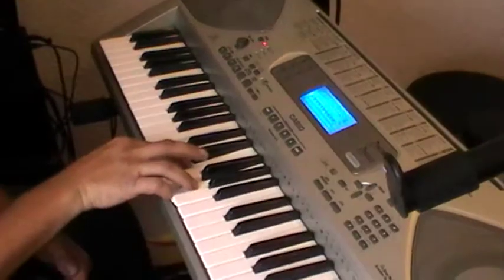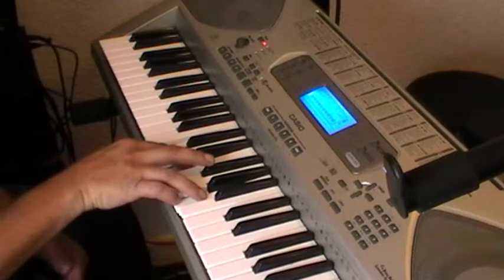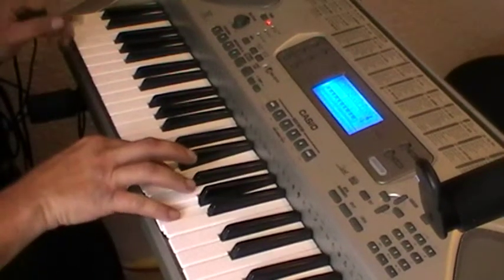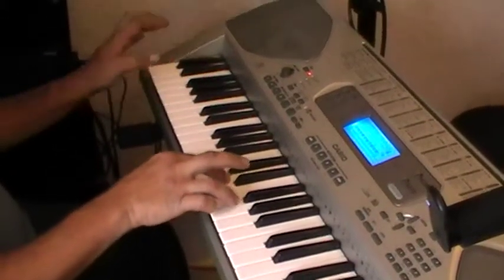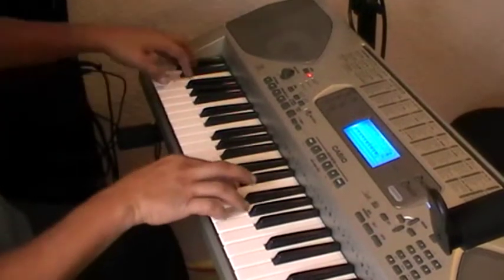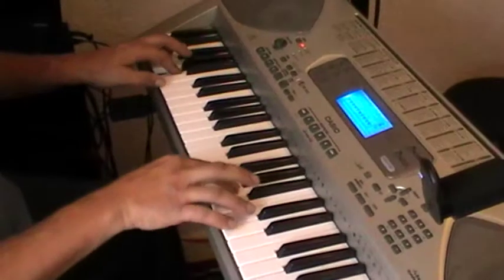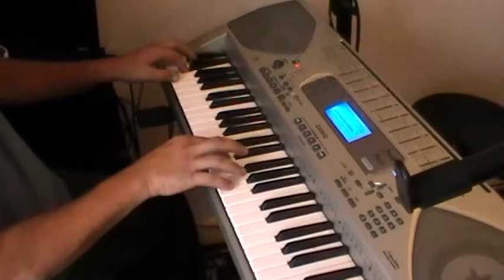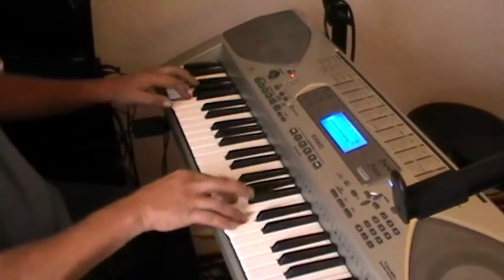How To Play A Rock 'n' Roll Riff